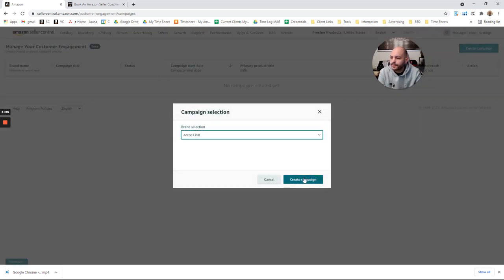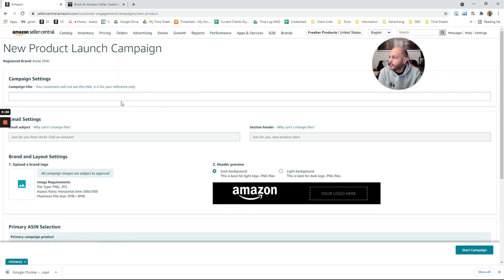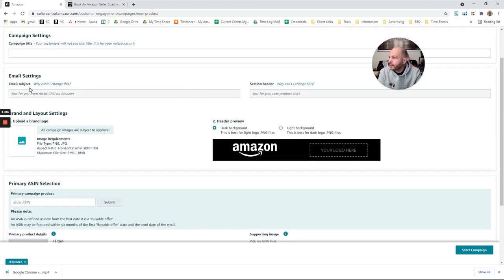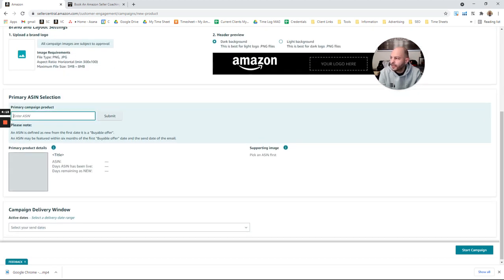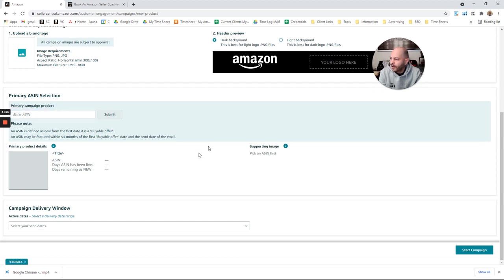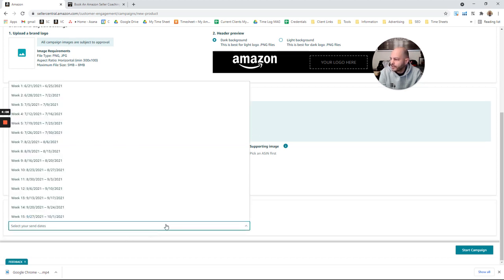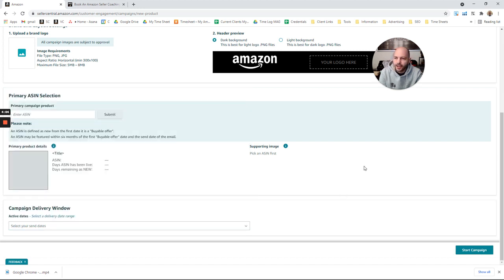Amazon Seller Central - Customer Engagement Tool (BETA)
Video for preview of the tool:

Link to the Customer Engagement Tool (check the user permission if you don't have access to this - Customer Engagement/also located under Brands Tab/notice this isn't available for all accounts yet):

Podcast.MyAmazonGuy.com
YouTube.com/MyAmazonGuy